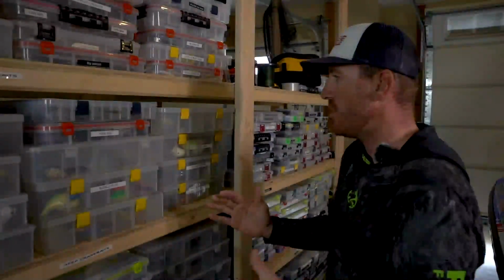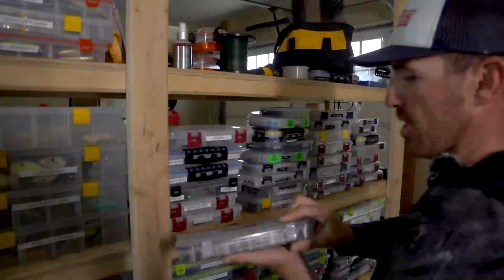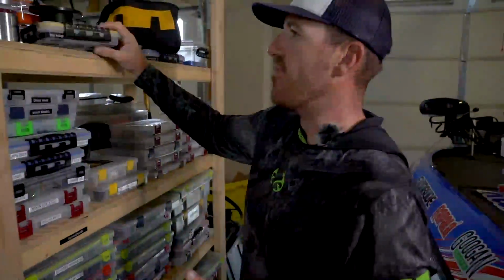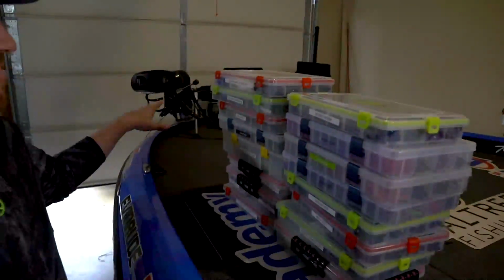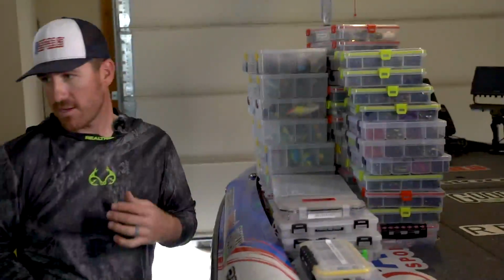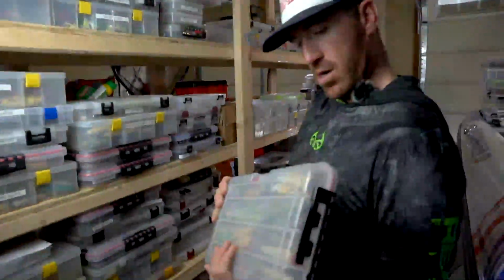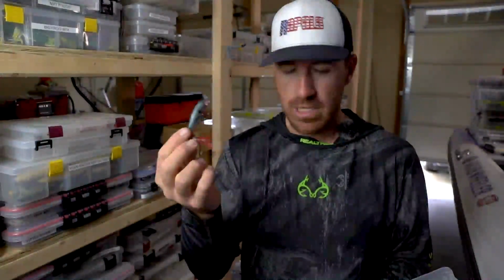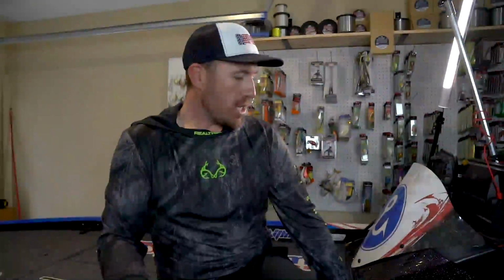Choosing What Tackle To Fish With (May 2020 Bass Boat Prep)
Selecting what tackle I want to put in my boat going into the month of May! Around my neck of the woods the fish are all in sorts of stages with the majority starting to head offshore. There’s also some still spawning and even some in prespawn. Join me as I go through my arsenal of bass fishing tackle in my custom fishing garage and load up my  tour boat for the month of May.

I talk about all the different types of lures and why I choose some of them. Let me know anything I missed or something special you think I should throw in there!

Fishing Lures, Tackle, Hard baits, soft plastics, weights, etc

► Want to be featured in a video or have a bait you want reviewed?!

Video Produced & Edited by Brody McWilliams